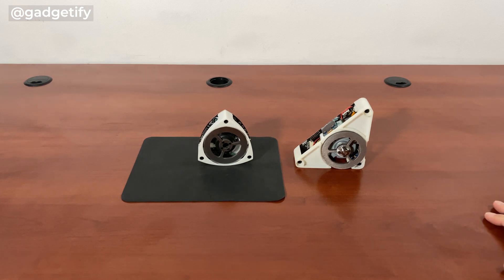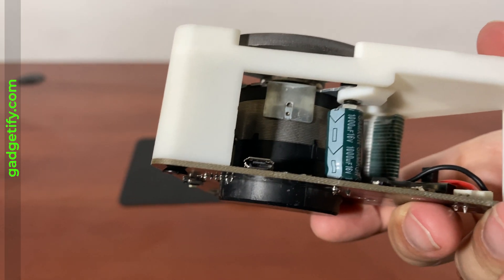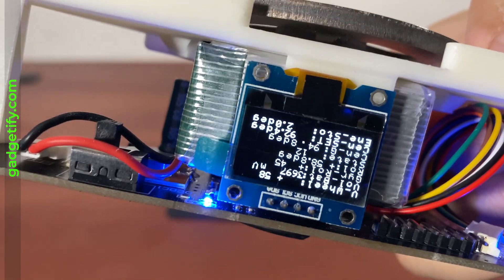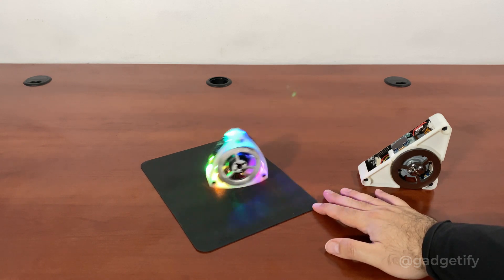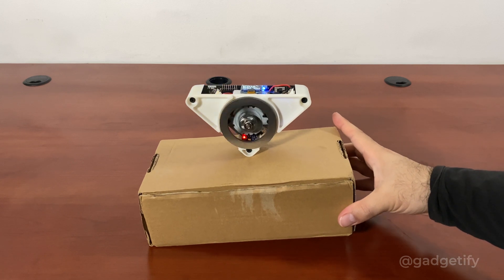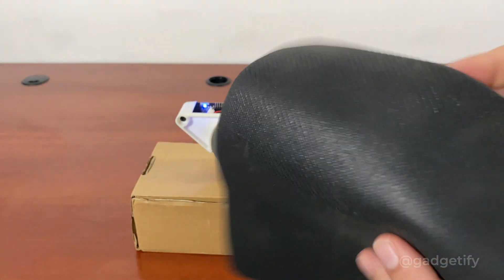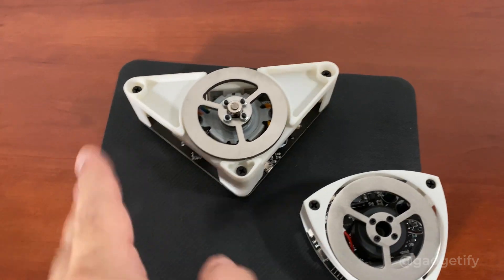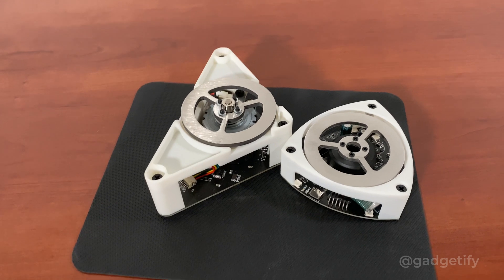2 Open Source Self Balancing Reaction Wheel Triangle Robots 🦾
Here are 2 open source triangular robots that keep their balance thanks to a reaction wheel mechanism. They are easy to balance and stay put when nudged. One of them can even balance itself from its starting position. Both of these self balancing triangular robots are open source.

▬ 🔻 Also see:  ▬▬▬▬▬▬▬▬▬▬▬▬